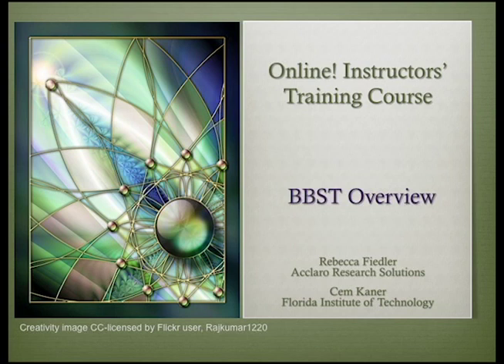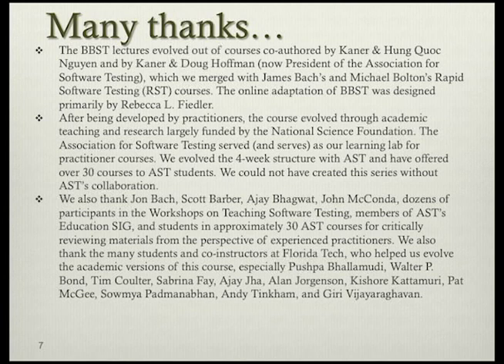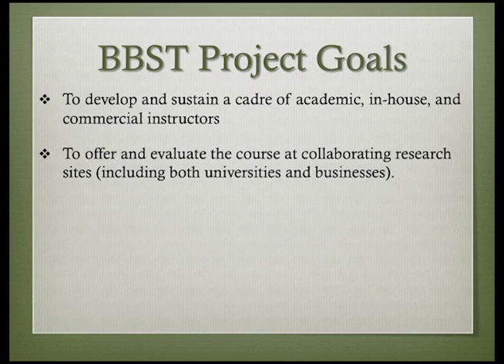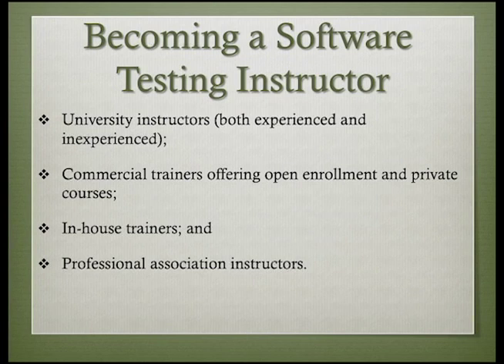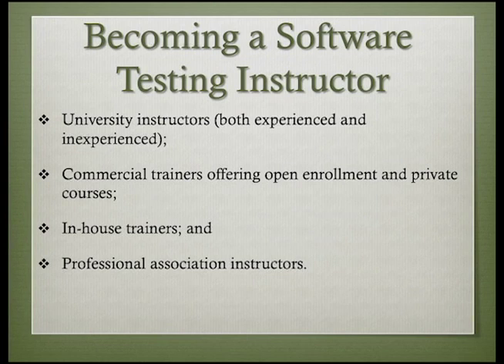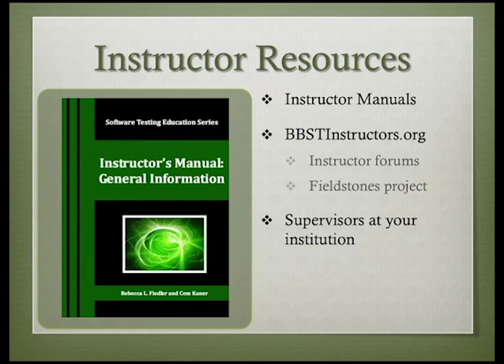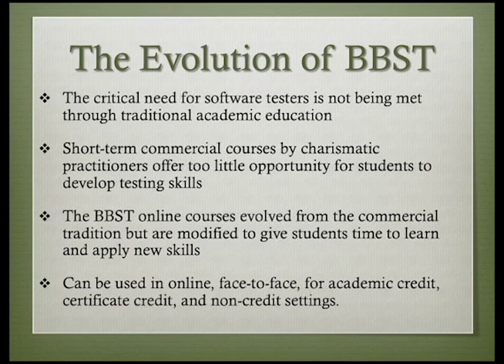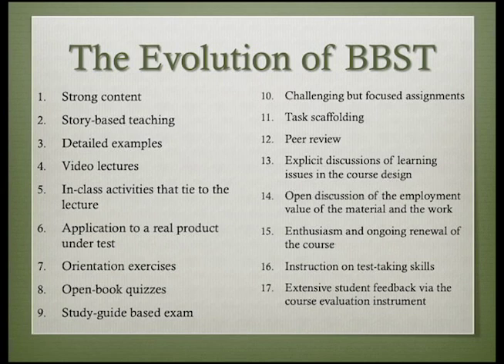BBST Instructors Lecture 1B: BBST Overview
In this presentation, Fiedler offers a broad overview of the BBST project and how it has evolved over the years.